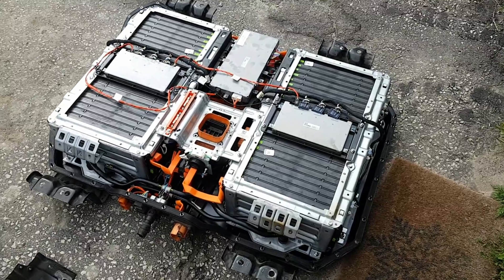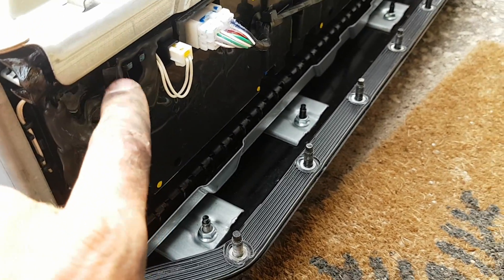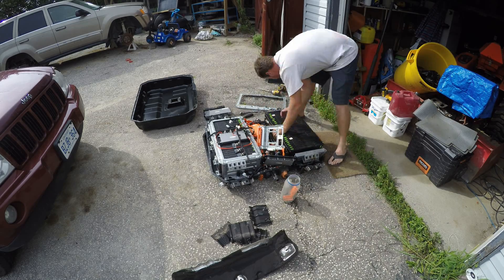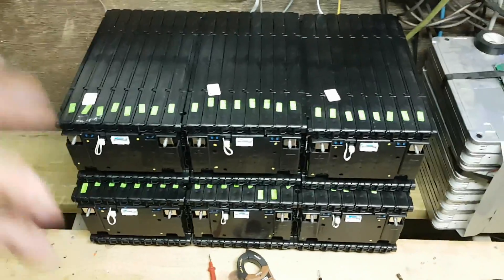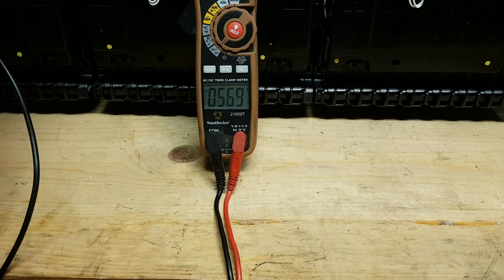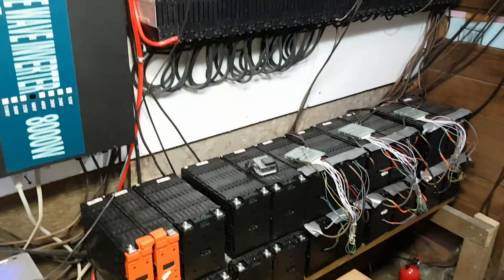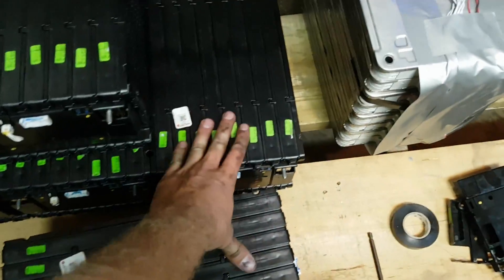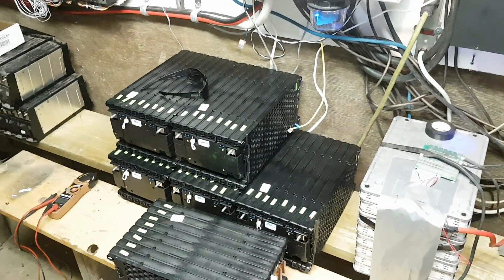Opening Another EV Battery!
This is a Chrysler pacifica hybrid battery if anyone is wondering.